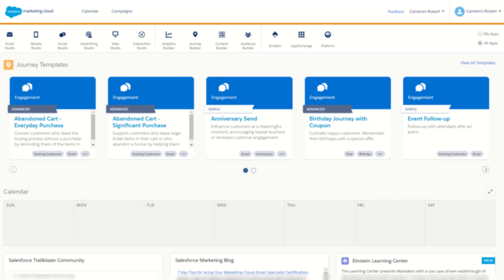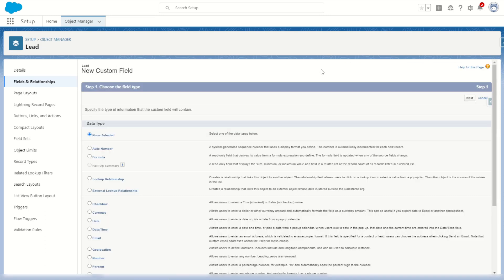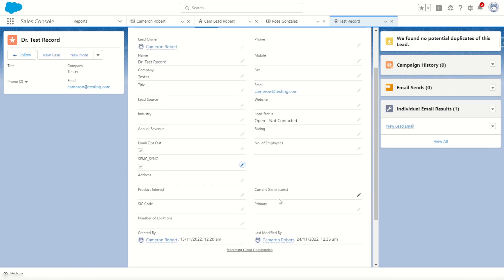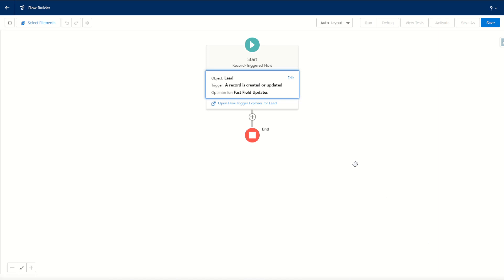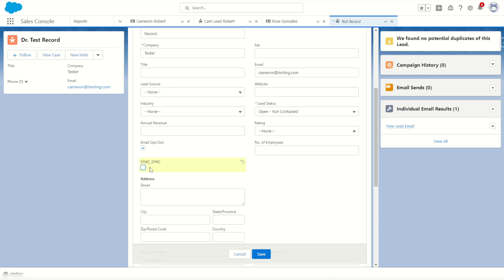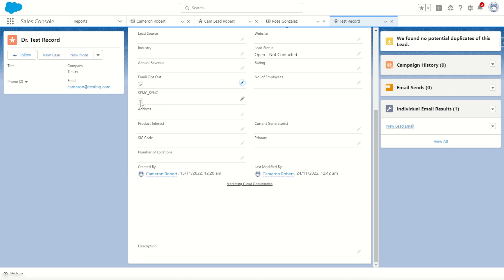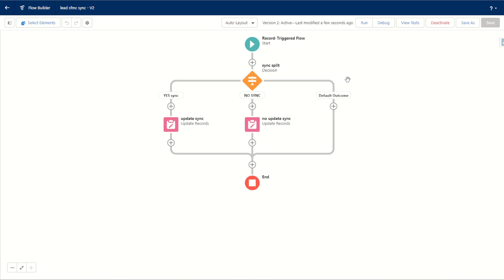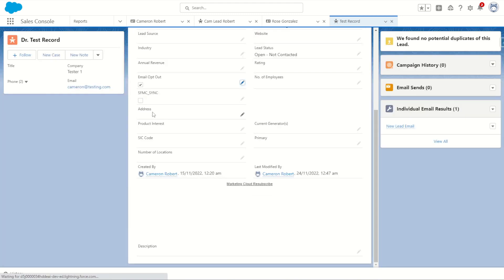Synchronized Data Extension Filter using Flow Builder in Salesforce Marketing Cloud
Cameron Robert shows how to use Flow Builder in Salesforce CRM to create a customer field that can be used as a Synchronized Data Extension filter for Marketing Cloud Connect.

The ability to use Formula Fields to filter Synchronized Data Extensions in Marketing Cloud was removed in the Winter 2023 release (October 2022). This video introduces concepts that can be used to create a new filter field.

Note that the concepts covered in this video may not suit all implementations. Consult with your Salesforce Architect before making Flows or custom fields on Salesforce objects.

0:00 - Introduction
0:13 - Filtering with Formula Fields Is No Longer Supported
0:45 - Create a custom field for filtering Synchronized Data Extensions
2:45 - Create a Flow to automate the record sync field
5:54 - Testing the basic Flow
6:42 - Upgrade the Flow to set opt in and out
9:39 - Testing the updated Flow
10:22 - Add the new field as a Filter for Synchronized Data Extensions
12:13 - Summary